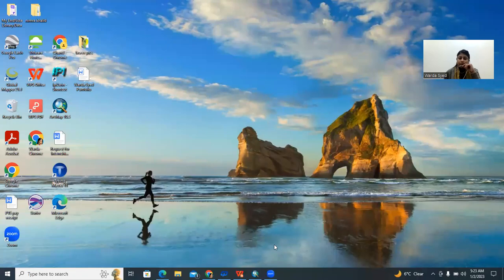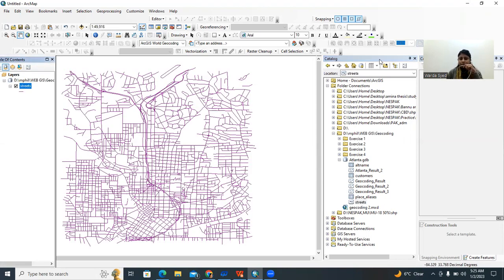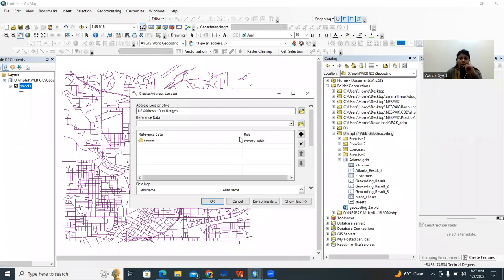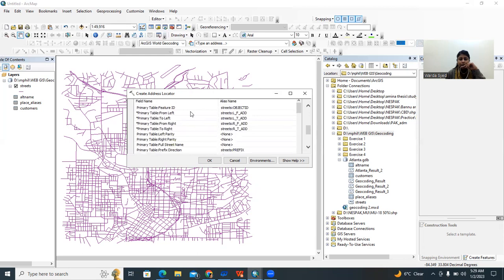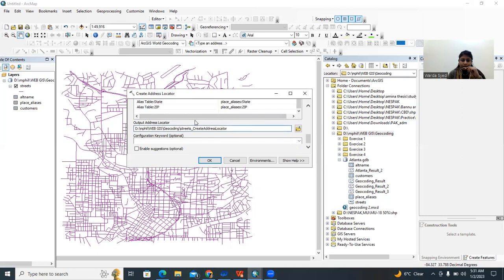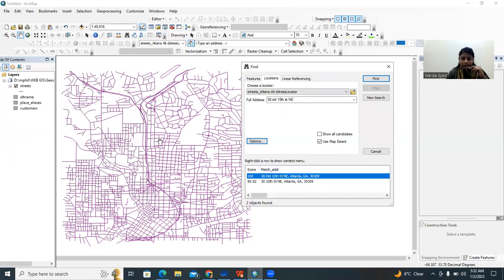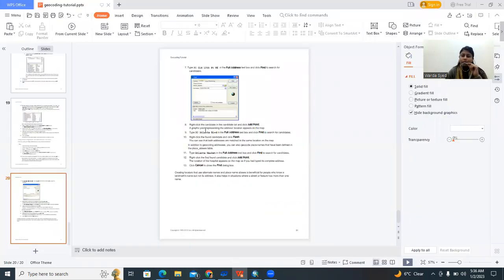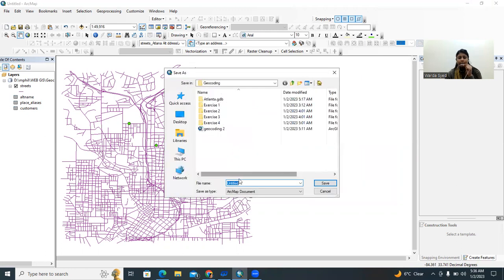Geocoding Explained: Step-by-Step Guide to Map Addresses in ArcGIS | Ex 5 | Global GeoSoft | Warda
Geocoding is the process of transforming addresses into geographic coordinates, making spatial analysis and location mapping more accurate. In this tutorial, learn:

How to configure a geocoding service in ArcGIS.
Step-by-step methods to map addresses to locations.
Tips for improving geocoding accuracy and resolving errors.
Perfect for beginners and GIS professionals, this guide will enhance your GIS skills for real-world applications.